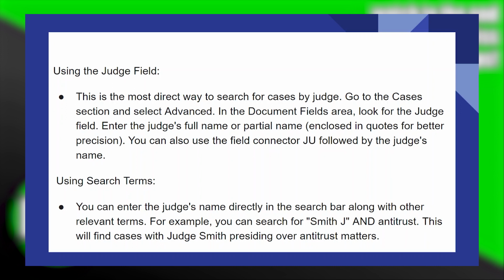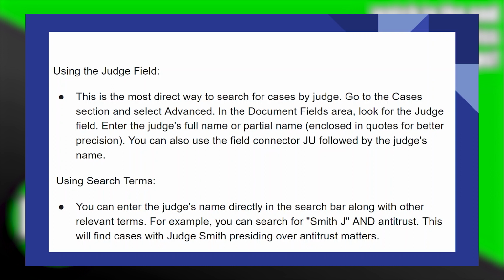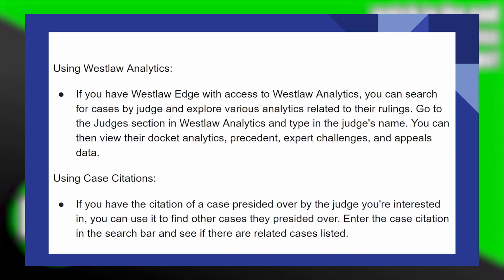HOW TO SEARCH BY JUDGE ON WESTLAW 2025! (FULL GUIDE)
Efficiently navigate the legal landscape by learning how to search by judge on Westlaw in 2025. This comprehensive tutorial will guide you through the steps, empowering you to streamline your legal research and access relevant cases and decisions.